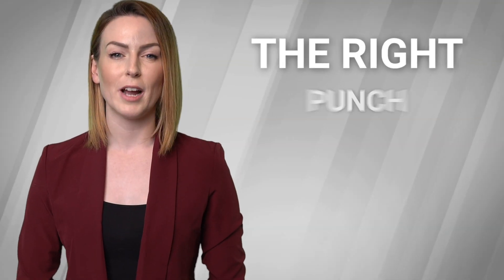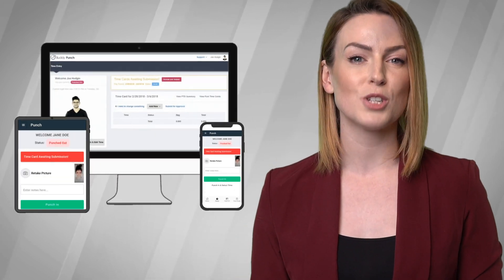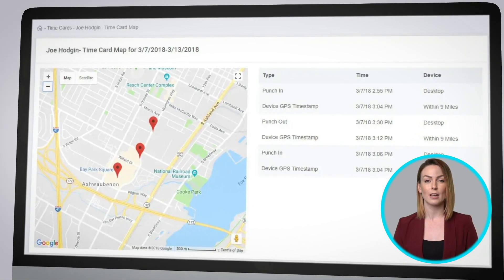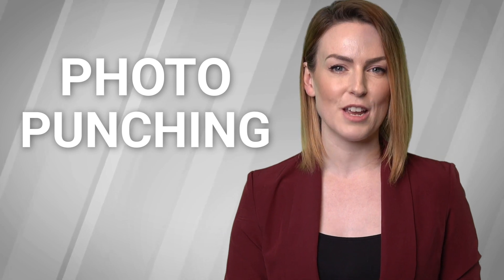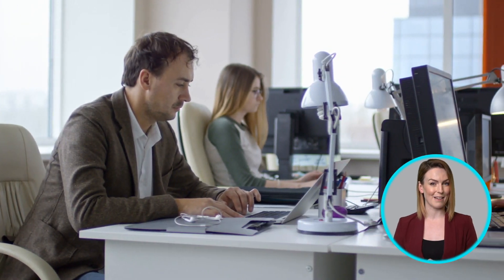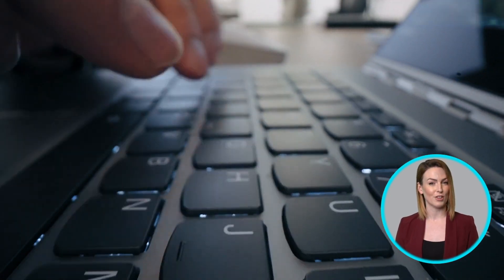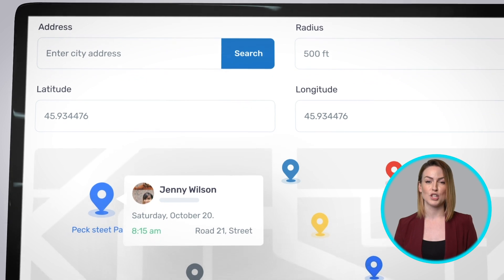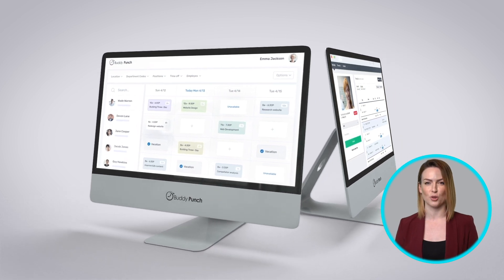Punch Clock Video App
Welcome to Poppy Advertising Creative Studio!

TOP-RATED Team of Creative Scriptwriters, Talented Voice Artists, and Amazing Video Editors.

We can create top-quality commercials for TV, YouTube, Facebook, Instagram, Vimeo & your Website.

Types of Video ads

Brand and Business awareness
Product ads
Crypto | Trading | NFT
Website promo
Events advertising

Our work includes:

Script Writing
Voice Over Recording
Shooting original photo/video footage of your product
Video concept and editing
Stock Licensed Footages
Stock Licensed Background Music and SFX

5 SIMPLE STEPS:

1. Send your script (if you have one). But, if you don't have a script, provide a few details and our team will create one. (choose the right package for this)
(30s = 75 words | 60s = 150 words | 80s = 180 words)
2. Select the running time you want for the commercial.
3. Place the order. Then we proceed straight into working at your video.
4. We deliver before the deadline & you can ask for any revisions.
5. When you are fully satisfied, we finish the deal!

𝗣𝗼𝗽𝗽𝘆 𝗔𝗱𝘃𝗲𝗿𝘁𝗶𝘀𝗶𝗻𝗴 𝗖𝗿𝗲𝗮𝘁𝗶𝘃𝗲 𝗦𝘁𝘂𝗱𝗶𝗼
𝘄𝘄𝘄.𝗽𝗼𝗽𝗽𝘆𝗮𝗱𝘃𝗲𝗿𝘁𝗶𝘀𝗶𝗻𝗴.𝗰𝗼𝗺

Simple, fast, professional!